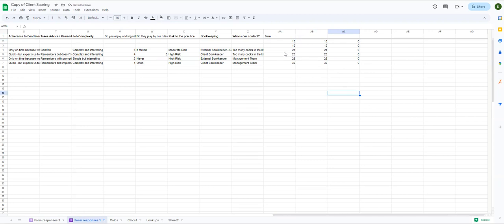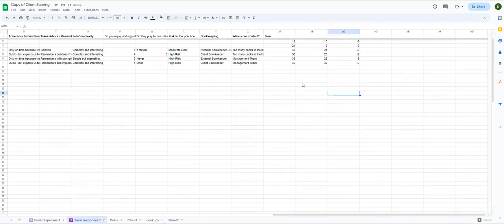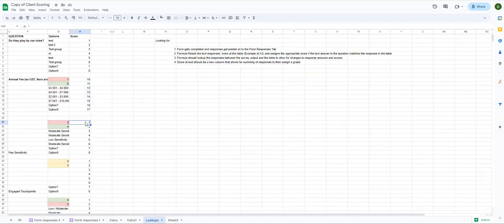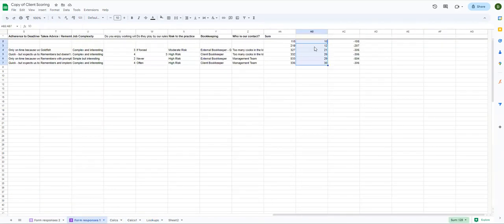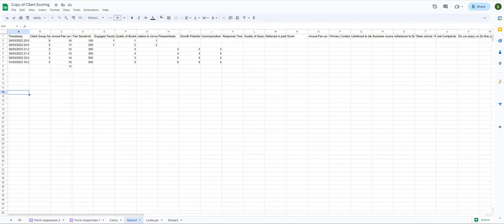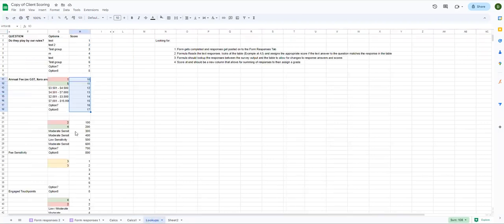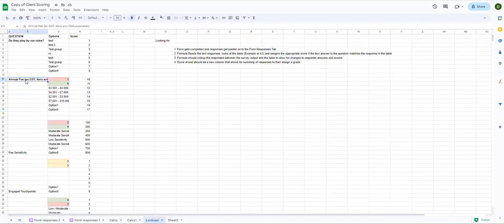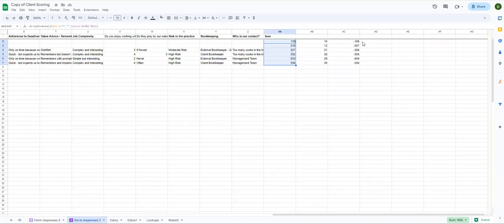Google Form Sheet Response based scoring based on criteria lists Demo#1